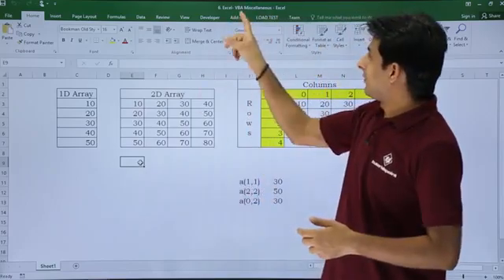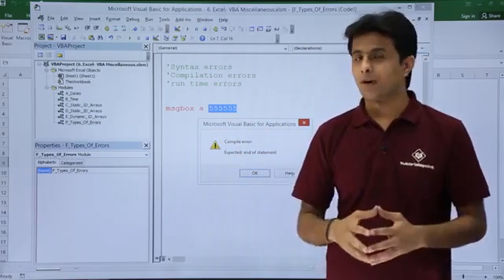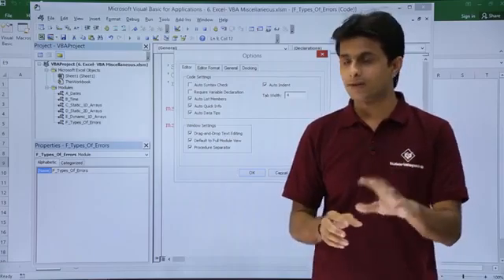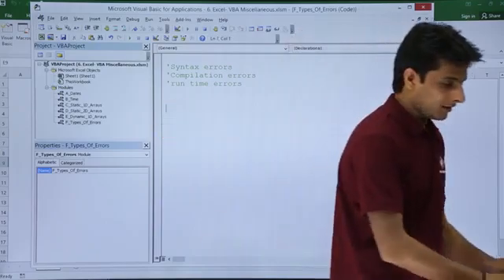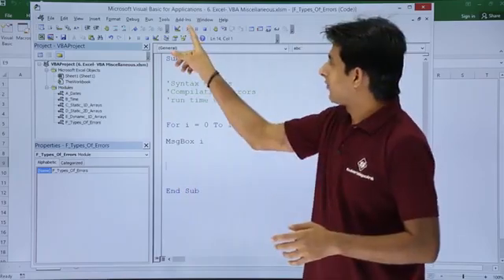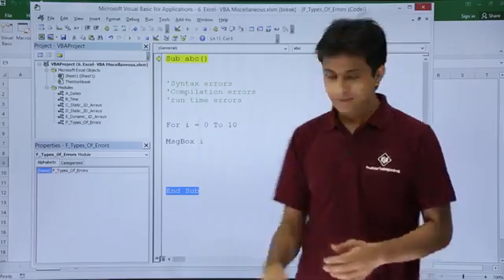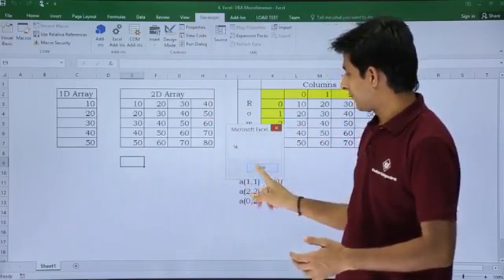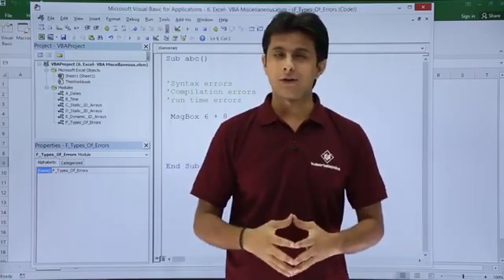Excel VBA - Types of Errors